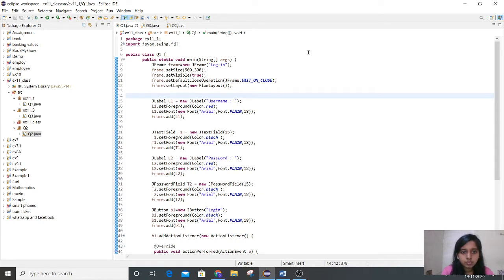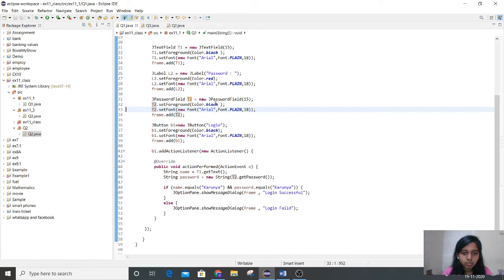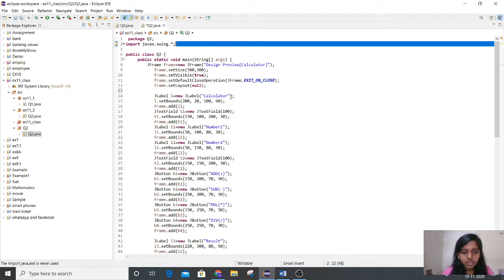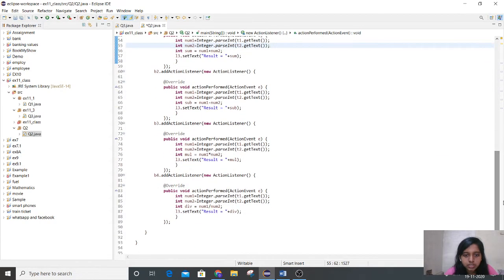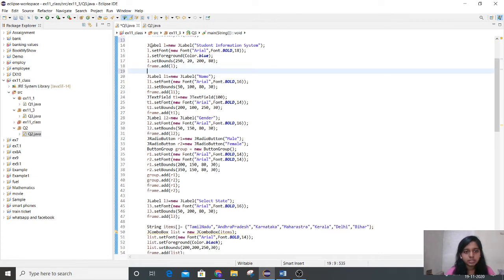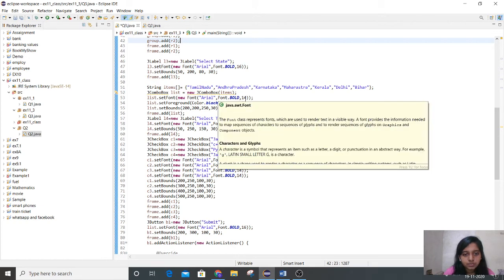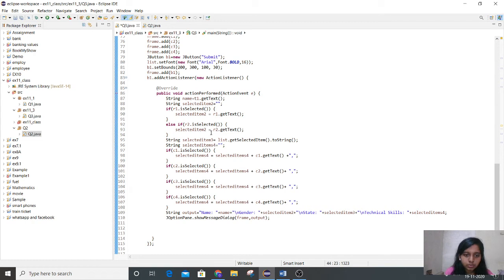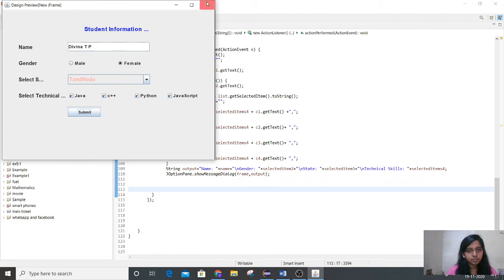GRAPHICAL USER INTERFACE USING JAVA SWING AND API